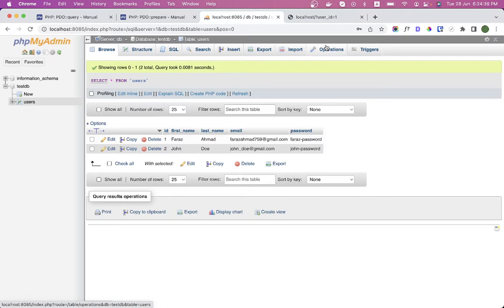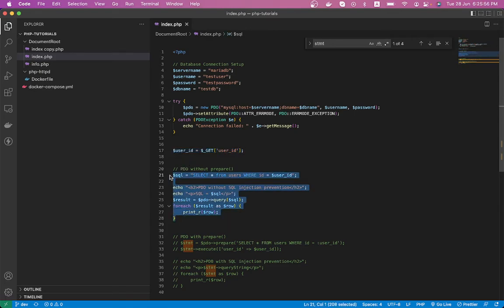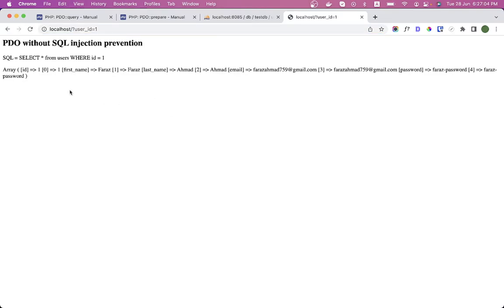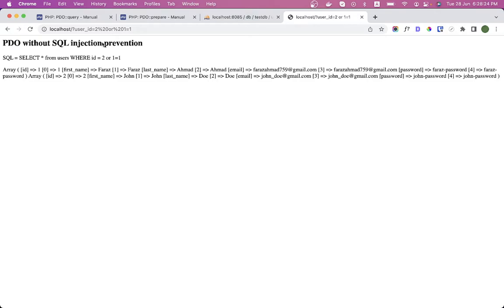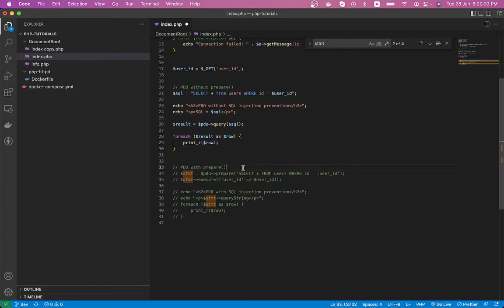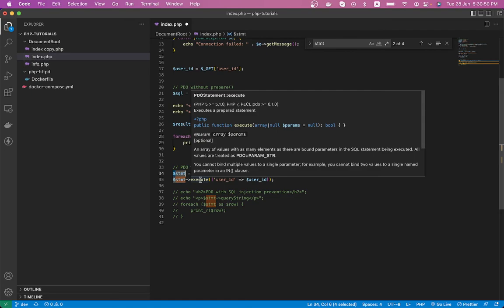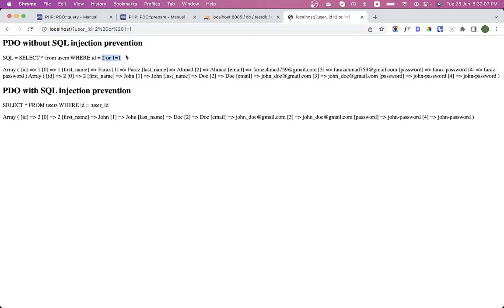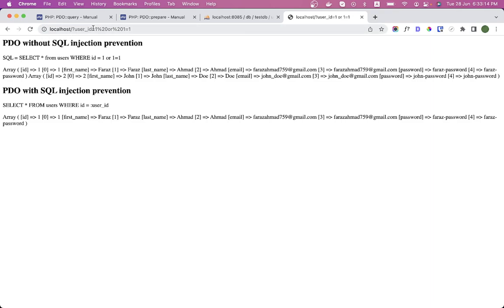What is SQL Injection? How to prevent SQL injection in PHP? | FarazDev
What is SQL Injection? How can I prevent SQL injection in PHP? SQL Injection Prevention Technique